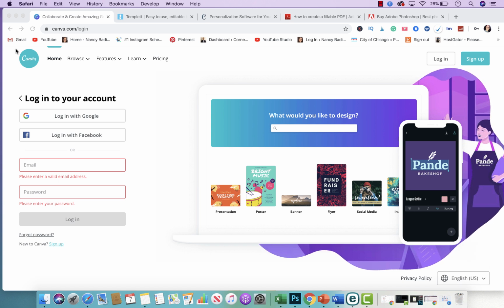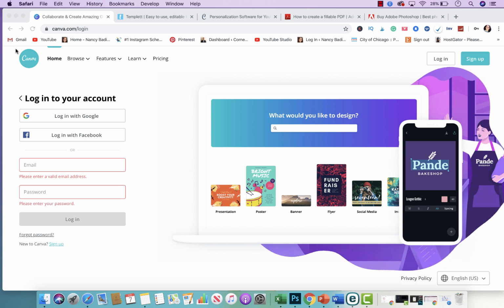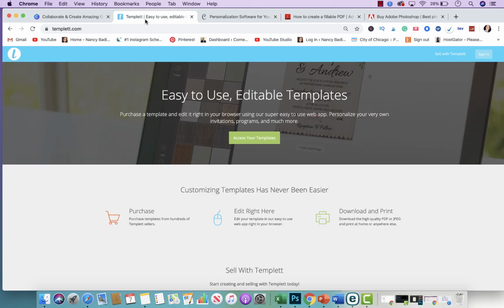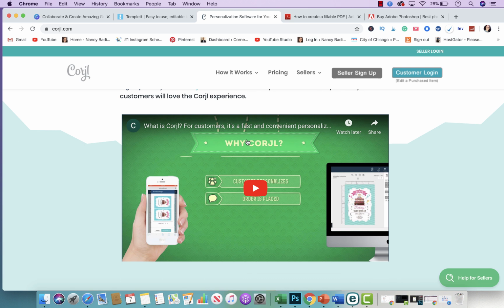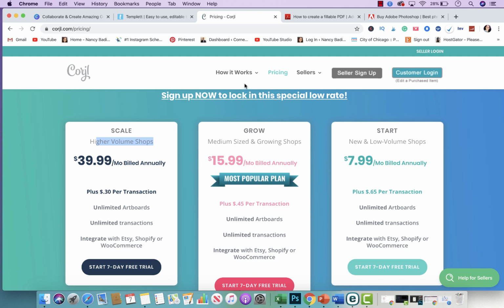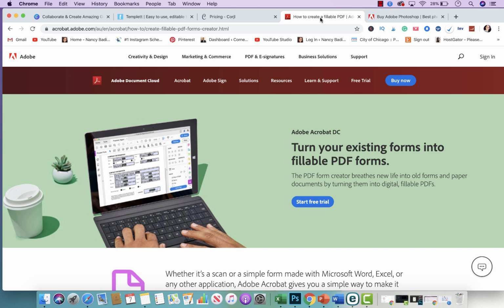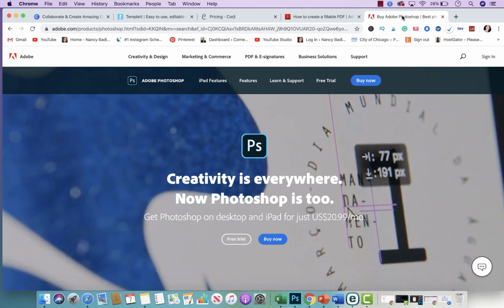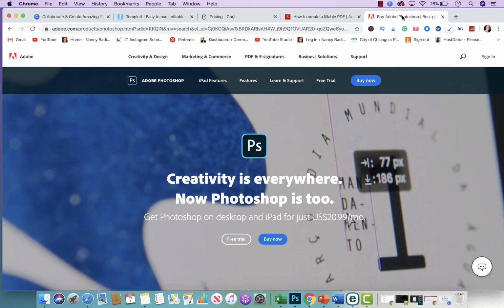How To Make Printables To Sell On Etsy | Selling Digital Prints On Etsy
🔔YouTube Channels 🔔